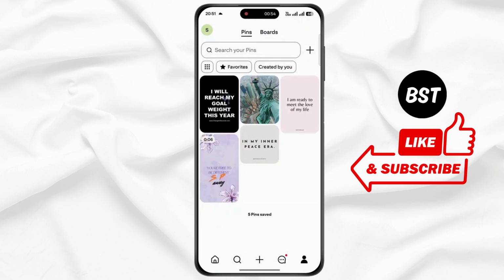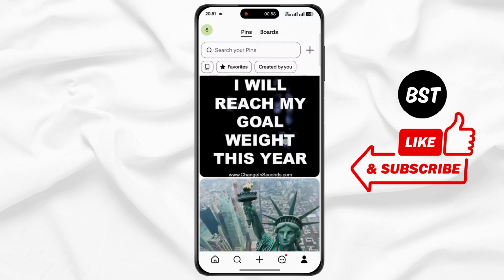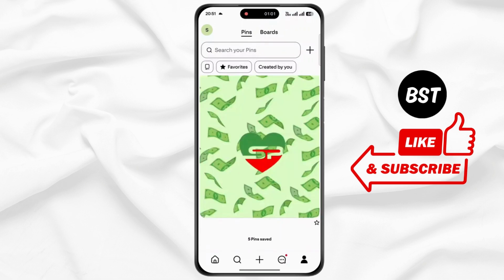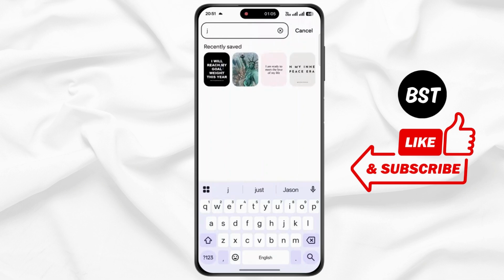How To See All Pins On Pinterest ?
Hello Guys,

Welcome to our step-by-step guide on "How To See All Pins On Pinterest"! If you're looking to explore all the pins on your Pinterest account or want to see the pins of other users, this video is for you. We'll walk you through the process of viewing all pins on Pinterest, from your own boards to discovering pins from others. Whether you're a casual Pinterest user or an avid pinner, these tips will help you navigate and find pins more effectively.